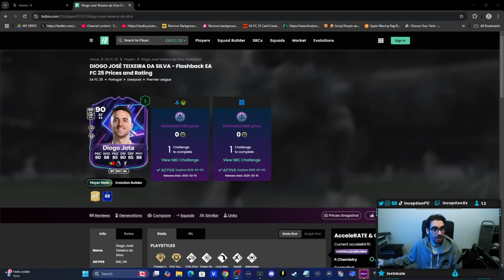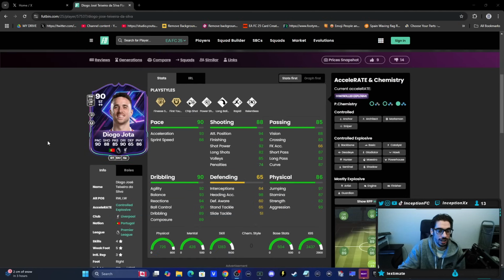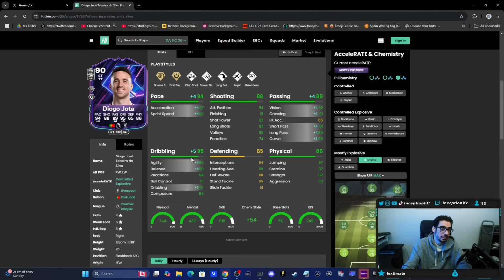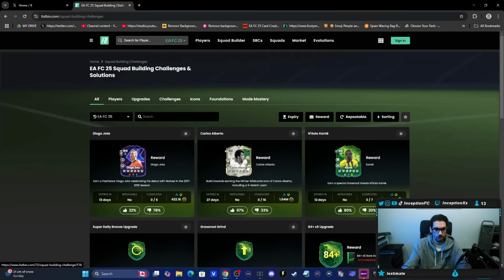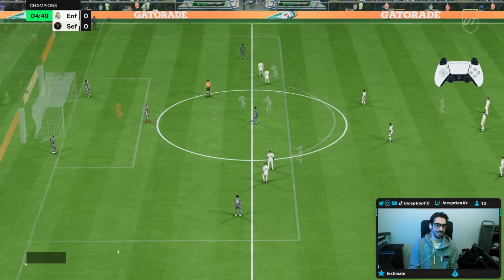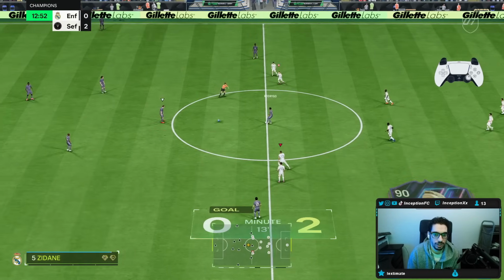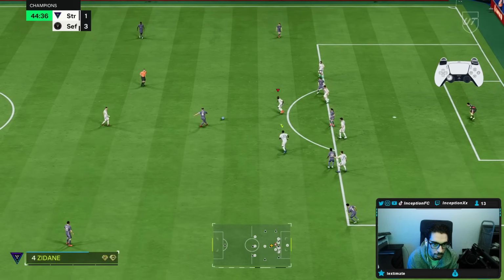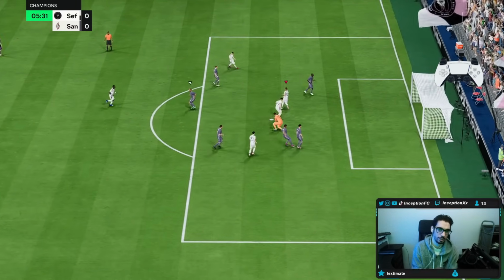4⭐5⭐ 90 FLASHBACK JOTA SBC PLAYER REVIEW! FC 25 ULTIMATE TEAM